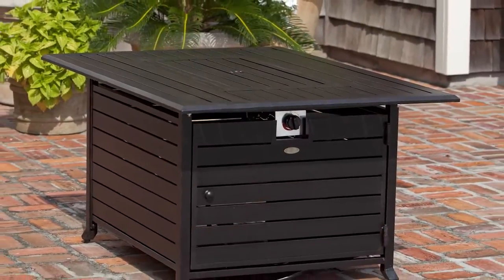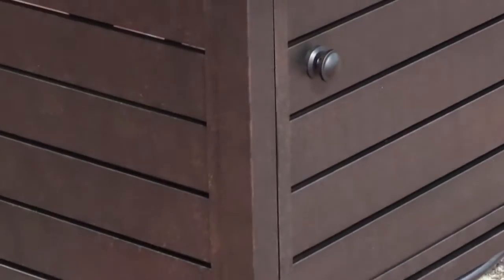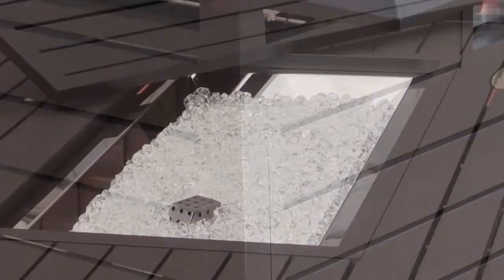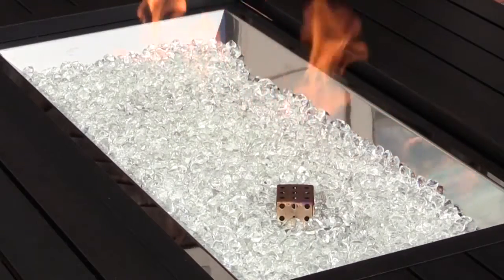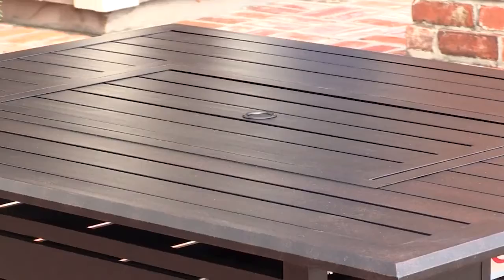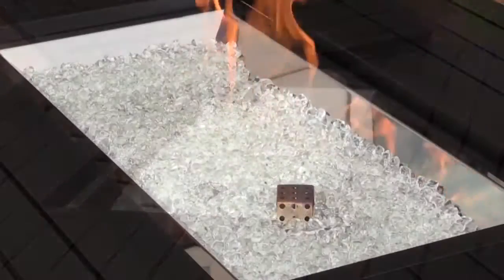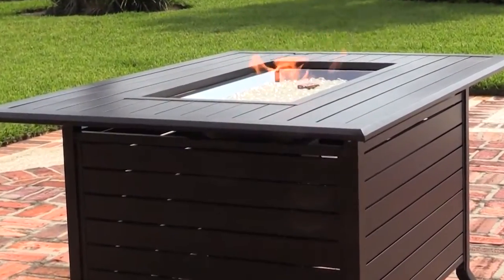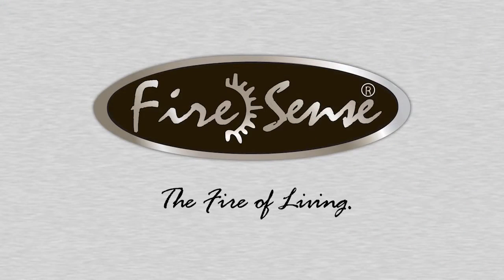Longmont Extruded Aluminum Rectangular LPG Fire Pit Item # 61898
We are proud to offer our multifunctional Longmont Extruded Aluminum Rectangular LPG Fire Pit. This 40,000 BTU unit operates on a standard 20 lb. propane tank which safely sits underneath the unit, and is accessible through a hinged door.